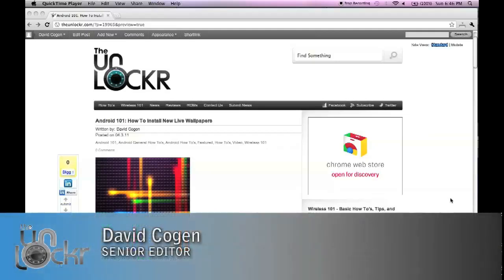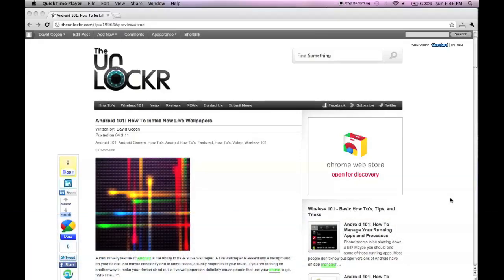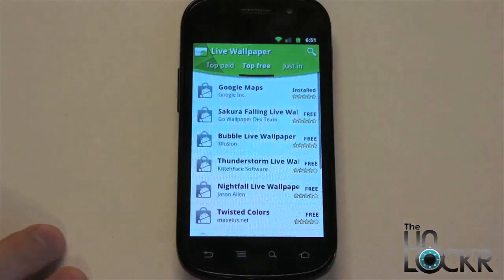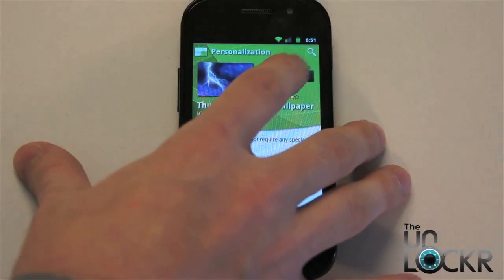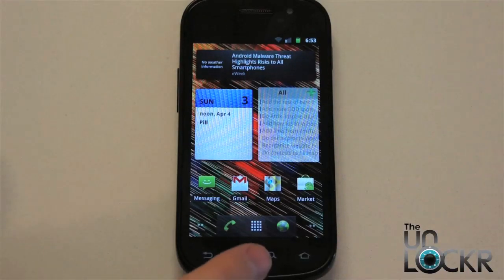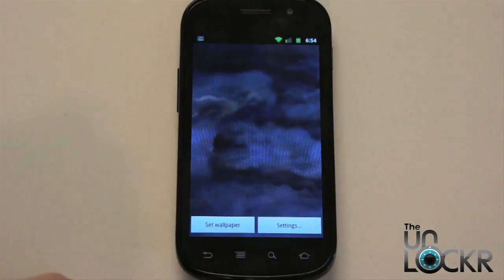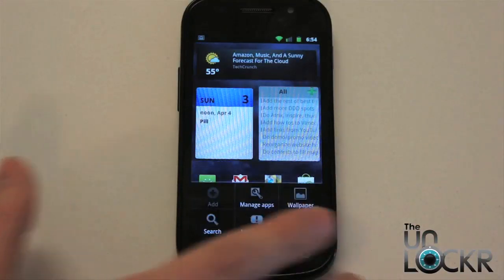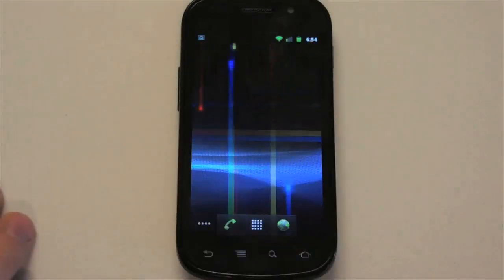Android 101: How To Install a New Live Wallpaper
A cool novelty feature of Android is the ability to have a live wallpaper. A live wallpaper is essentially a background on your device that moves constantly and in some cases, actually responds to your touch. If you are looking for another way to make your device stand out, a live wallpaper can definitely cause people that use your phone to go, "What the...?".

A few live wallpapers come on your device if it is a newer device, but how do you get new ones? Well, let's show you.

This is part of our Android 101 section. Head to the entire collection of Android 101 posts here: